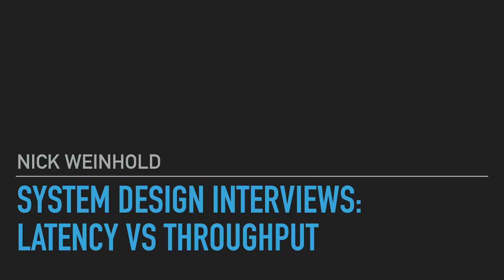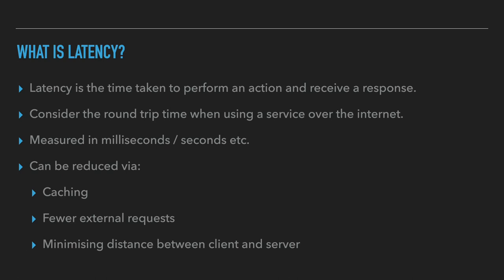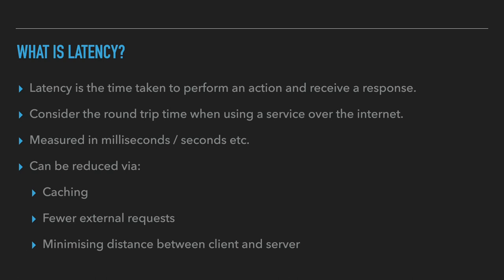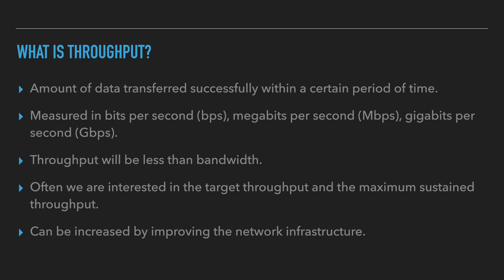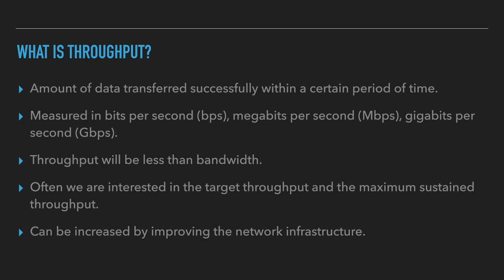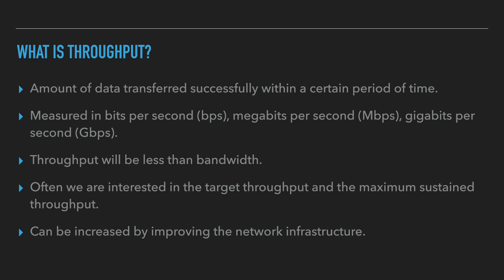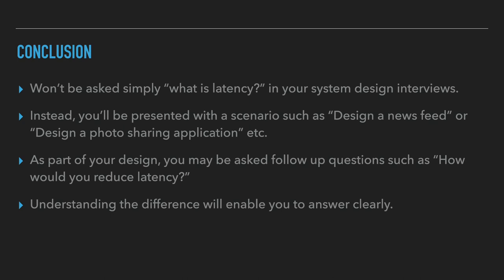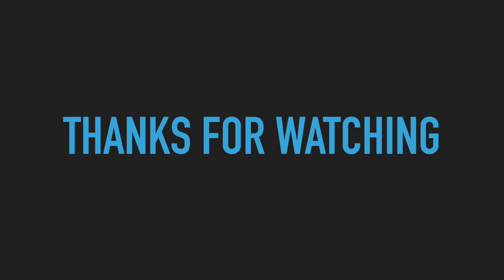System Design Interview Basics - Latency vs Throughput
Latency and throughput are two concepts that you should understand in readiness for your system design interview.

In this video, I give the definitions for both latency and throughput and outline the differences. Understanding both, will help you when it comes time for your interview.